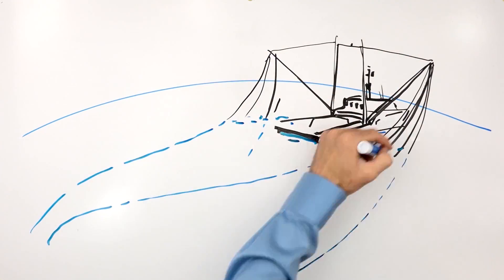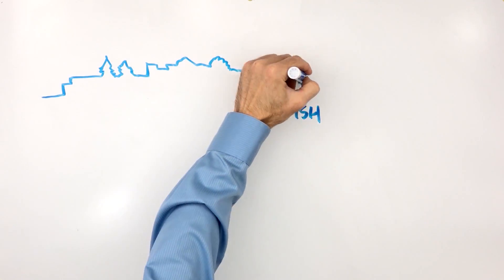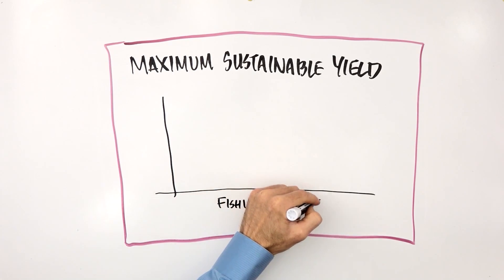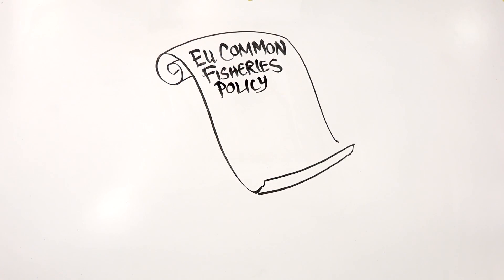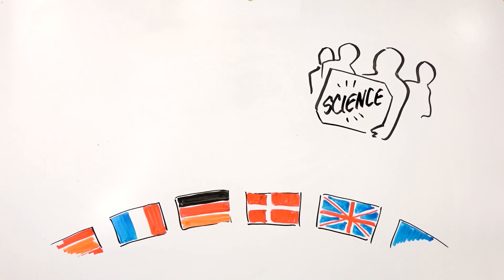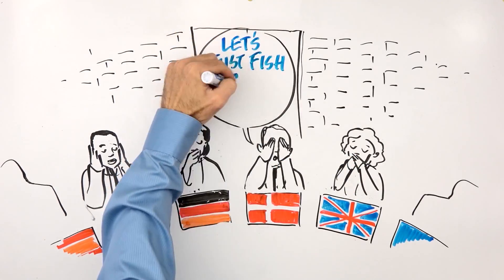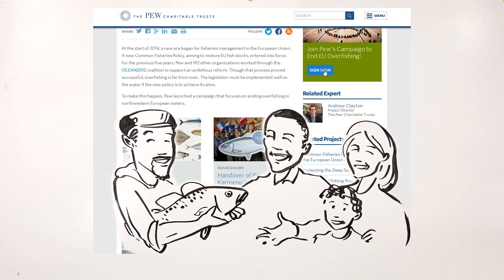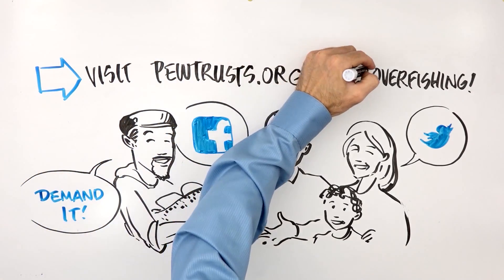How to End Overfishing in the EU | A Whiteboard Explainer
EU fisheries are in trouble. Currently, nearly 50 per cent of fish stocks are overfished in the North Sea and Northeast Atlantic—and more than 90 per cent in the Mediterranean Sea.

We explain the dire consequences for both the European Union economy and marine environment if overfishing continues and lay out a plan of action for how fisheries ministers can end overfishing—and how you can help.

*TRANSCRIPT*
The fishing fleets of the European Union catch a lot of fish—around 5 million tonnes annually. Yet, because fishing limits have been set too high, numerous fish stocks are now overexploited.

The latest data show that in the North Sea and North East Atlantic, nearly 50% of stocks are overfished. And the situation is even more alarming in the Mediterranean Sea, where more than 90% of stocks are overfished.

Fish and fisheries have always played an important role in the culture and livelihoods of Europeans. And most people don’t want that to change.

But it might, if fishing limits continue to be set at unsustainable rates.

Without sufficient fish to catch, jobs, lifestyles, and even entire coastal communities could collapse. But if EU decision-makers limit fishing to the “Maximum Sustainable Yield” (the highest level of catch that doesn’t harm a fish stock), scientists say fish populations can rebound.

Experts estimate that ending overfishing in the Northeast Atlantic alone could generate an additional €4.6 billion of annual revenue and more jobs in the fishing sector.

The EU should already be on the road to ending overfishing: A set of rules called the Common Fisheries Policy, which was revised and took effect in 2014, requires that all EU stocks must be fished sustainably by 2020 at the latest. The law was agreed by EU fisheries ministers and representatives from the European Parliament with broad support from civil society.

So why isn’t the problem solved already? Each year, the European Commission asks the International Council for the Exploration of the Sea to provide scientific advice for the following year’s fishing limits. Then, the European Commission publishes its proposals during the autumn. The final decision is made behind closed doors by all EU fisheries ministers at the Council meetings at the end of the year.

While the law changed, ministers have been continuing to ignore the scientists’ advice and setting quotas above advised limits, slowing down progress to end overfishing in the EU.

To see lasting change on the water, it is time to demand EU leaders
abide by the Common Fisheries Policy. Setting fishing limits not exceeding scientifically advised levels would allow fish populations to recover, resulting in additional revenue and jobs for the fishermen, thriving coastal communities and sustainable food for European consumers.

Here’s where you come in: Sign up to receive the newsletter from the Pew Charitable Trusts’ campaign to end overfishing in the EU.

As part of the campaign, you can participate in online actions pressuring your minister to make the right decisions—for the fish, the fishermen, and the future.

You can also join us on Facebook and Twitter to further spread the message about the need to end overfishing in the EU—now. Remember: Nothing will change for the better unless the people demand it!